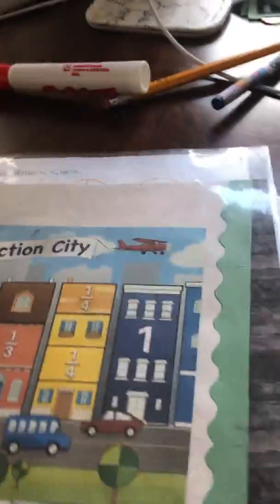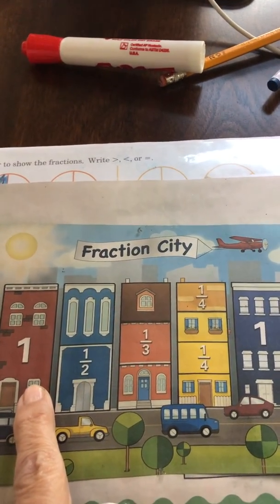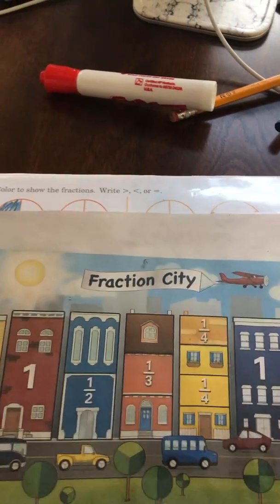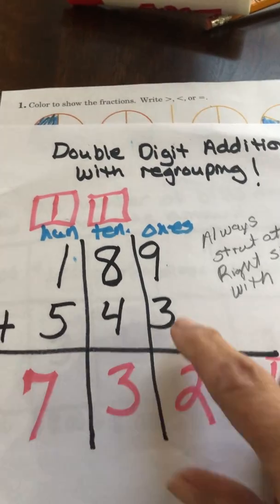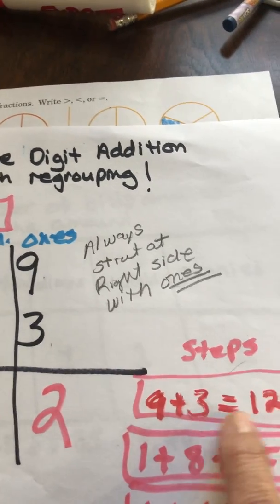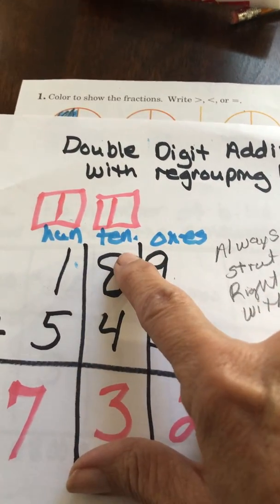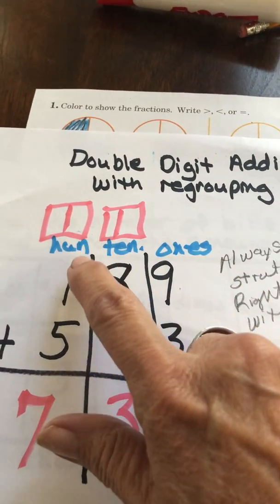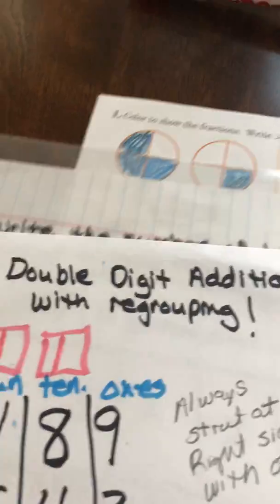Math Lesson 131 pg. 261-262